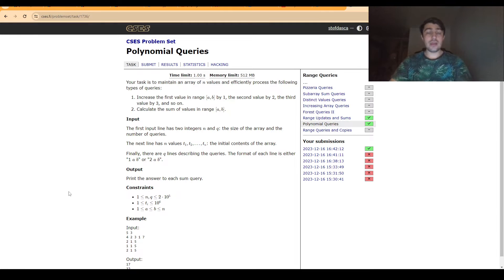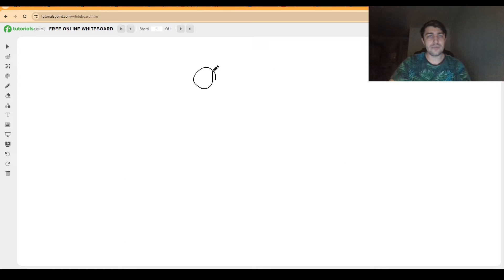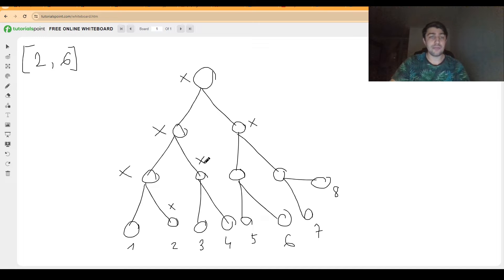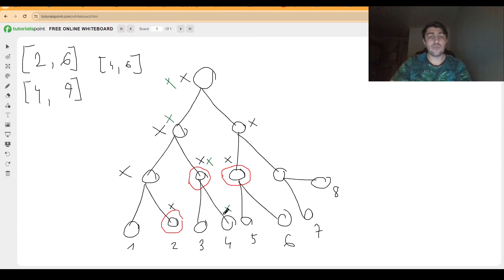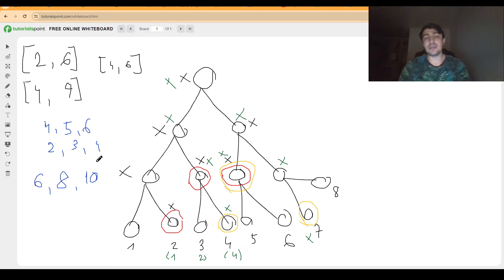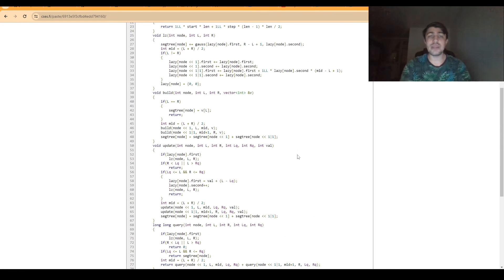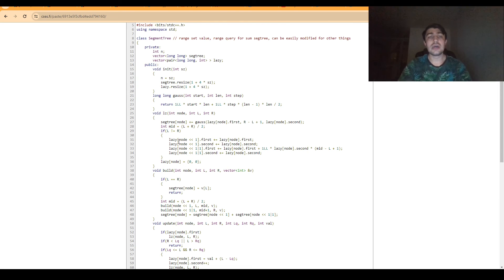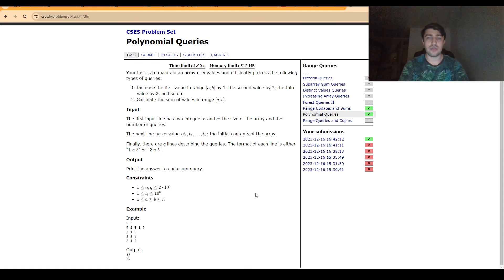CSES Problem Set: Polynomial Queries - Video Tutorial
Today I'm going to present an interesting data structures task from the CSES Problem Set which is using lazy propagation, and even though it's a problem with very few Accepted solutions, it's a problem that helps people understand lazy propagation way better as a result.